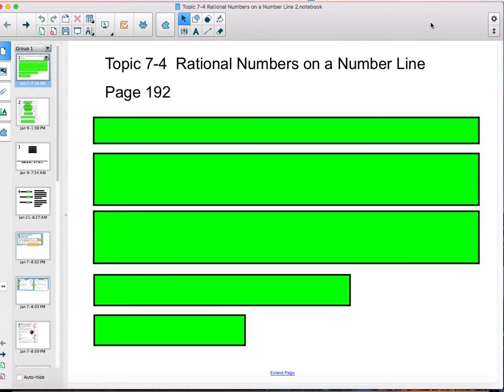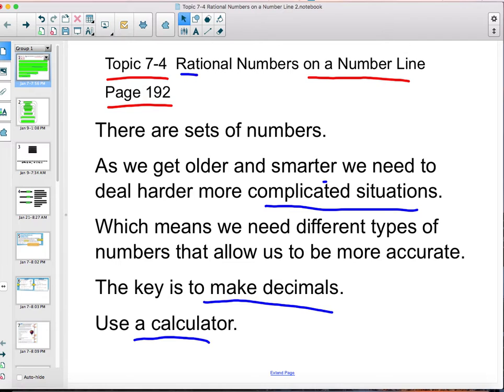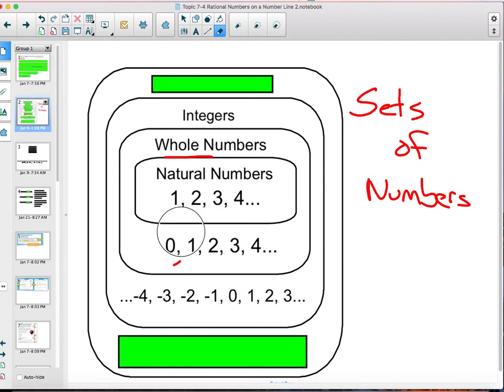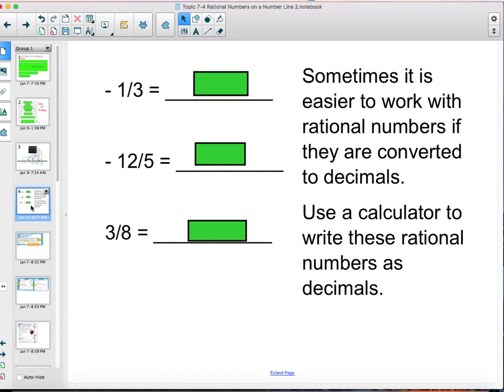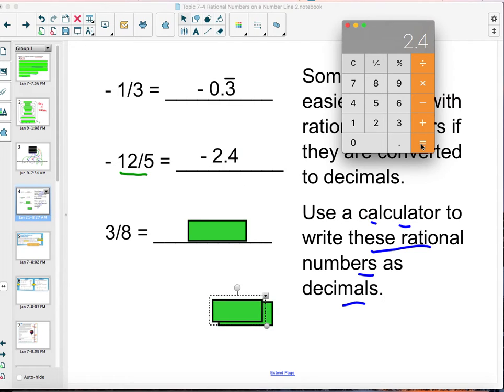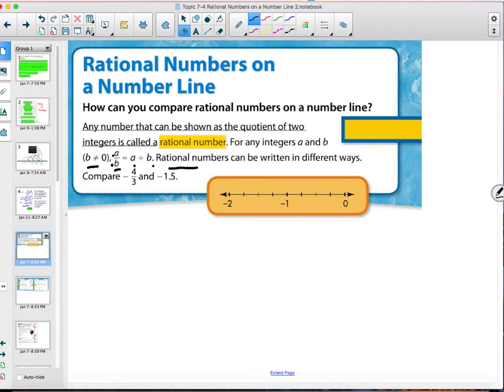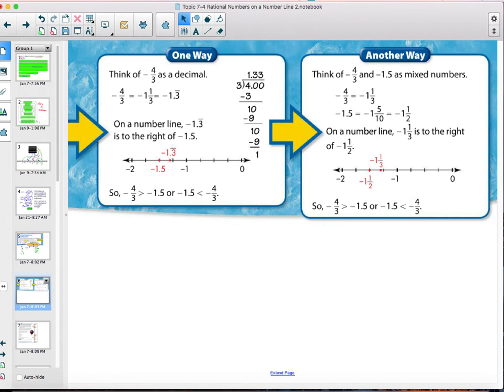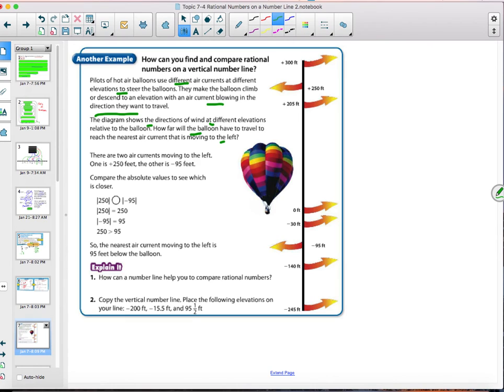Topic 7 4 Rational Numbers Class Lesson 1:13:20